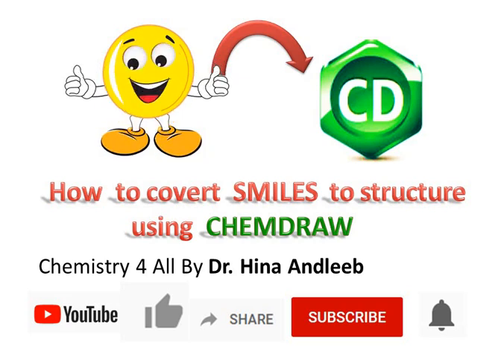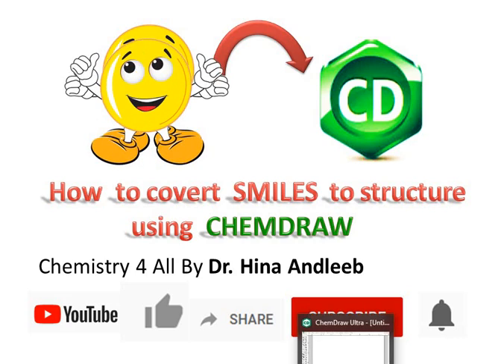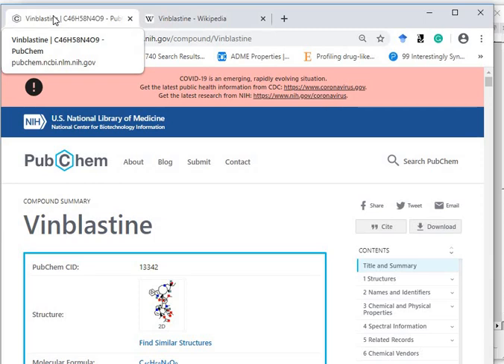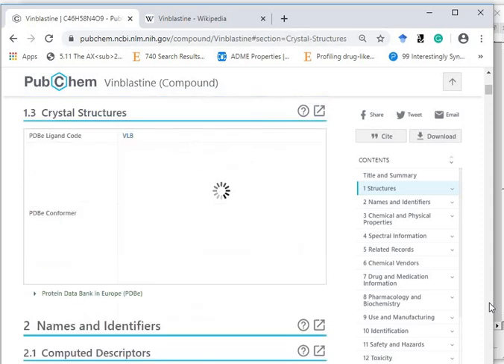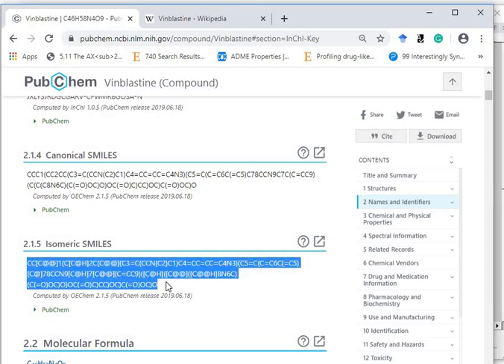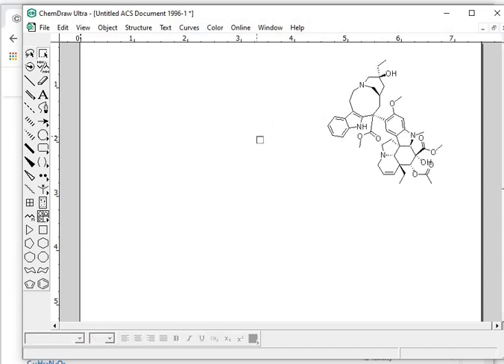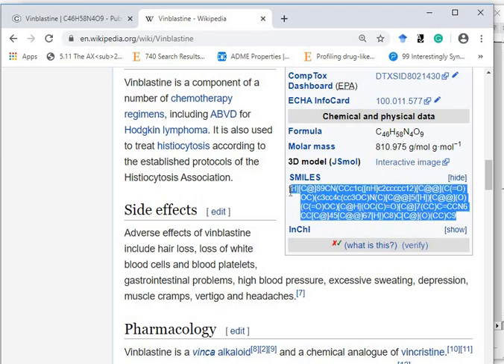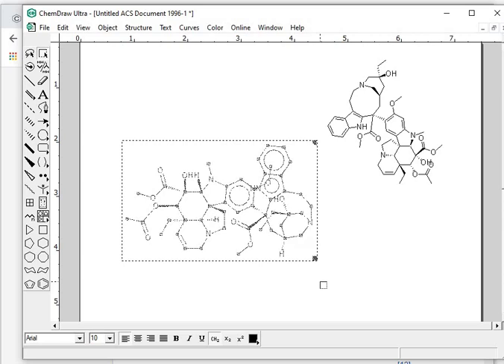SMILES to structure using ChemDraw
in this video, we will convert SMILES to structure using ChemDraw.